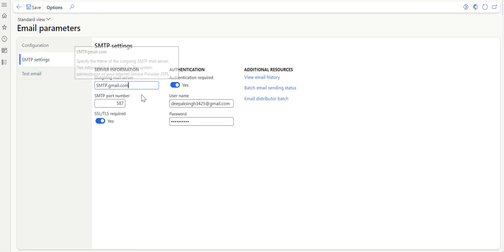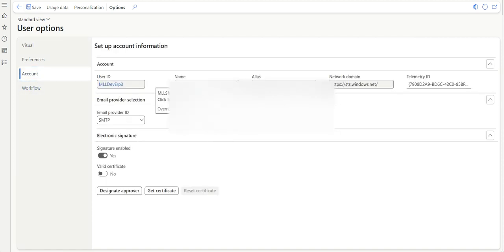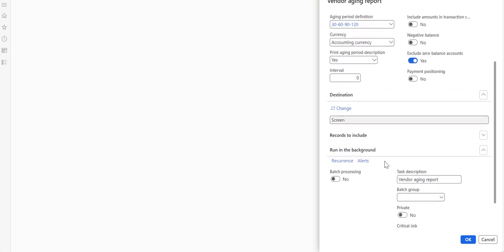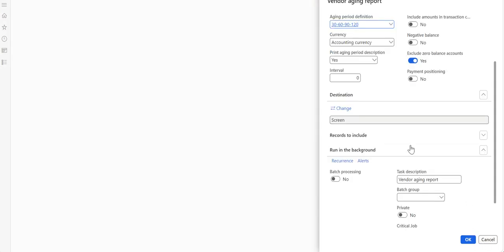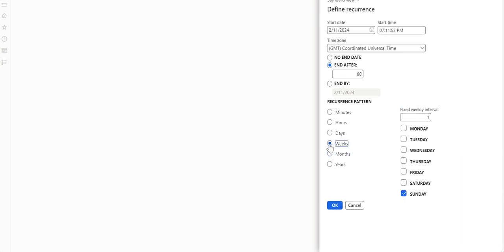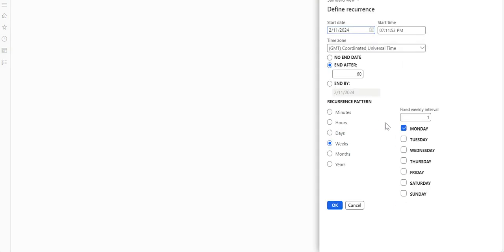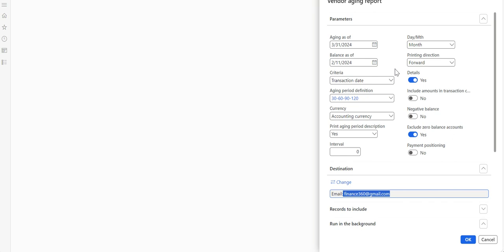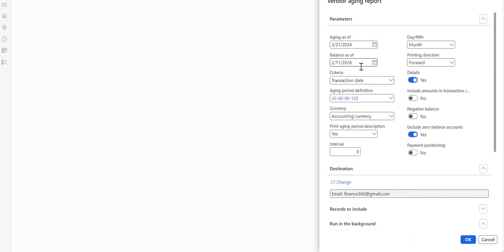How to Schedule Email Alert batch for Aging report in Microsoft D365 F&SC